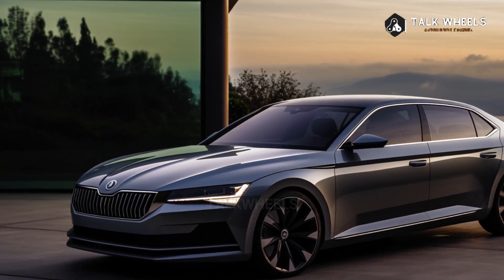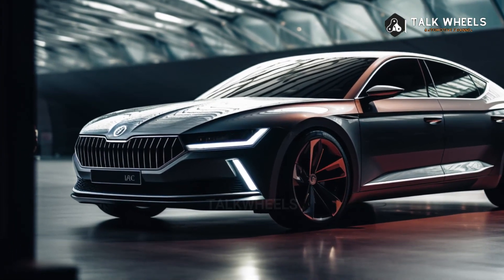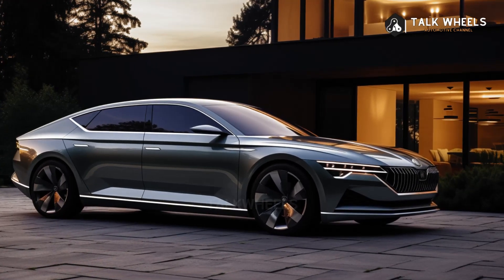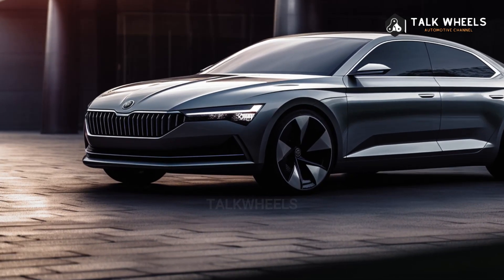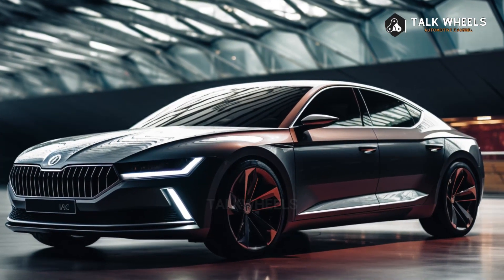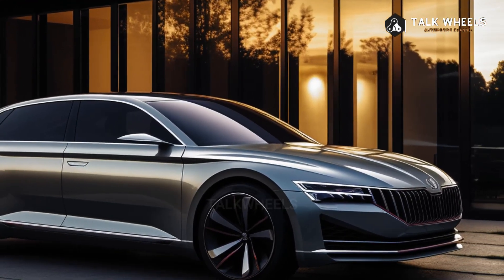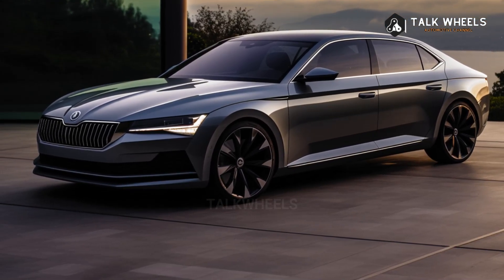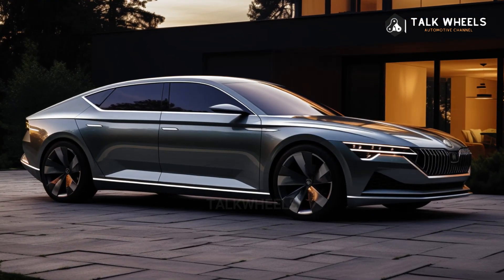The New 2024 Skoda Superb Combi All You Need To Know !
The new flagship hatchback and estate have been completely redesigned to improve upon the model's already impressive reputation for roominess, luxury, and long-distance capability.The new Skoda Superb has more room inside for passengers and their belongings than ever before. New and improved gasoline and diesel engines, as well as a mild hybrid for the first time and a plug-in hybrid with an increased pure electric range, are available.